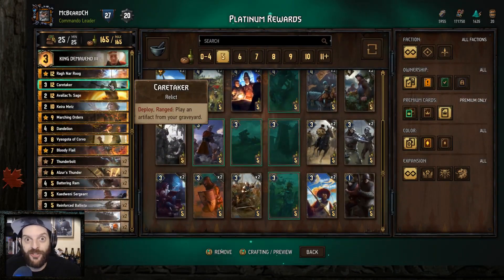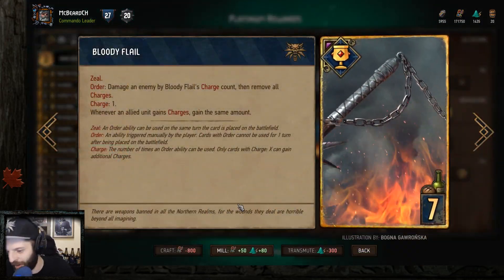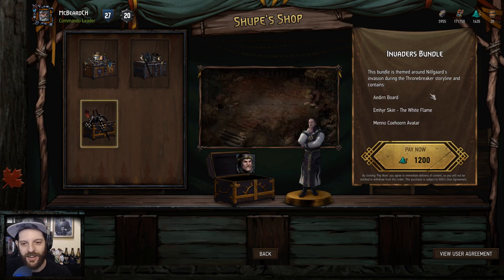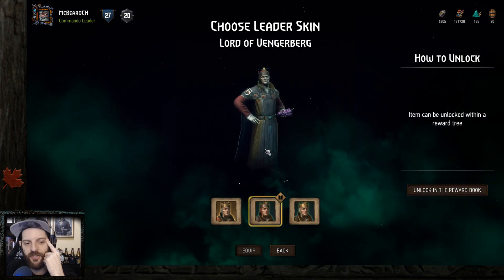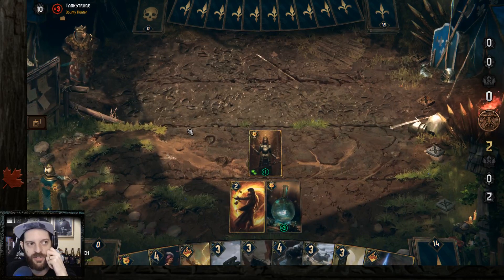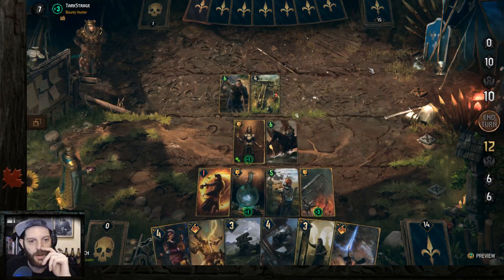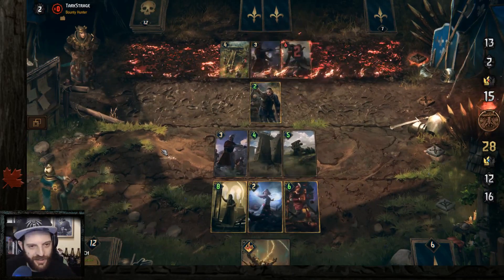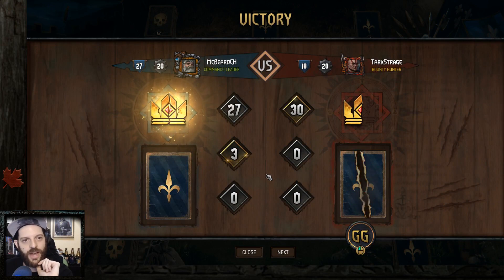[GWENT] DAY ONE DEMAVEND! Homecoming Deck Guide + First Game!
Day one, game one, round one, let's go! NOTE: Disregard what I said about Lyrian Knight. The tooltip is correct, I experienced a bug on on PTR